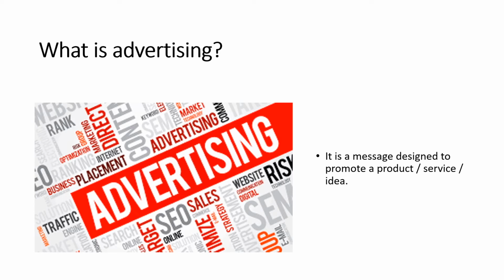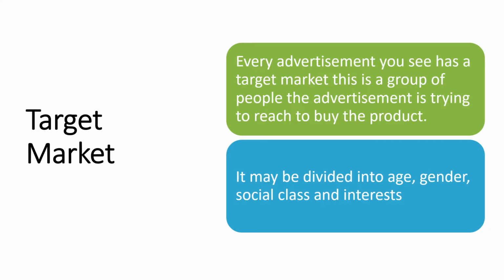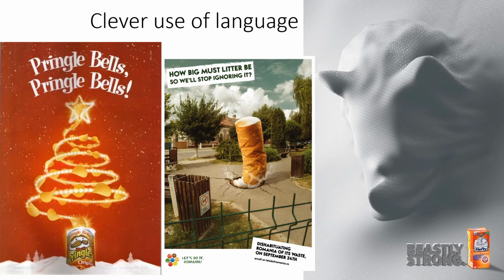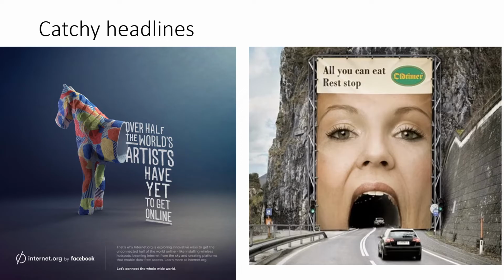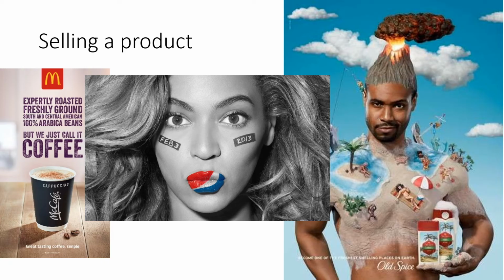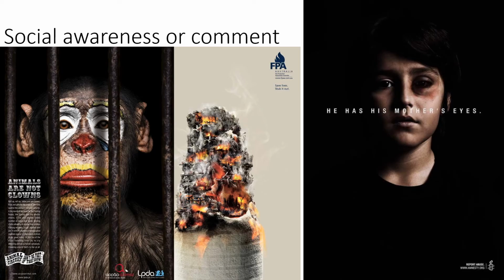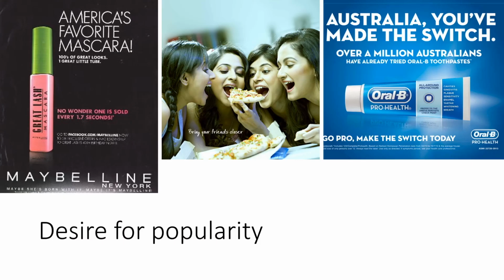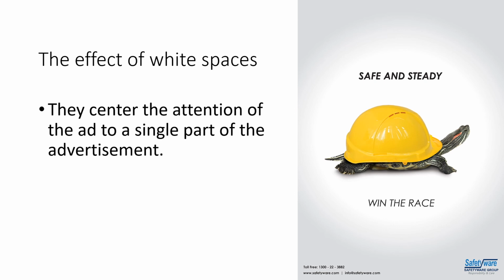Grade 8 English - Visual Literacy Adverts